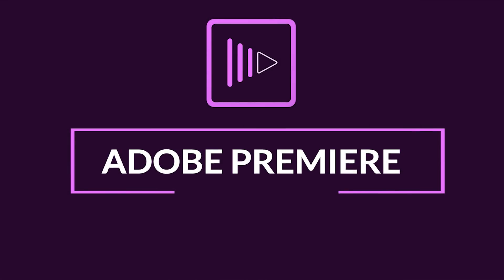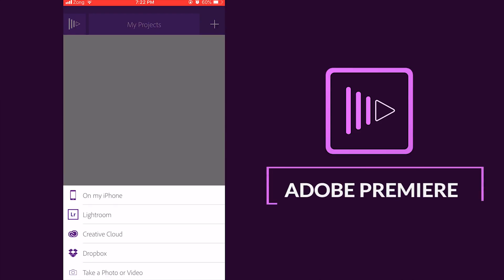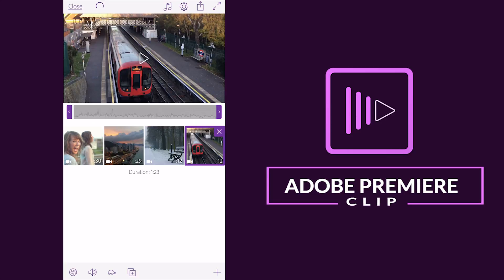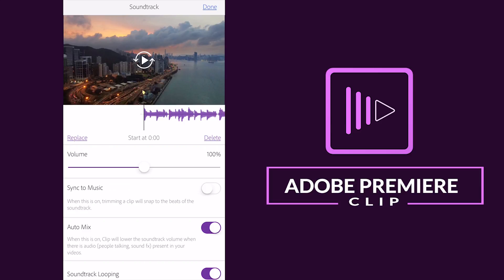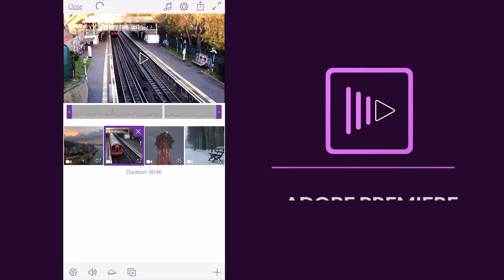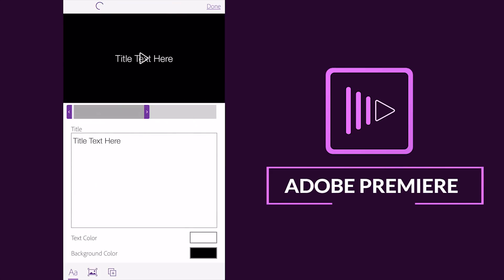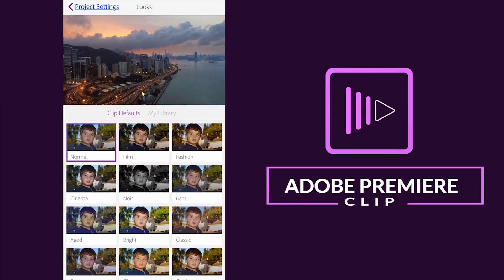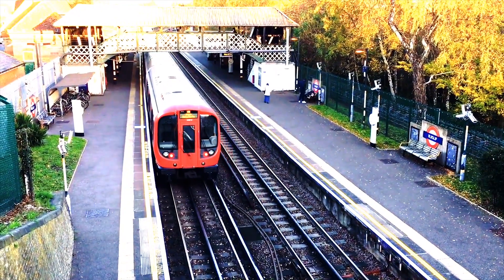How to use ADOBE PREMIERE CLIP APP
Adobe Premiere Clip is a video editing app developed by Adobe Systems and available for iPhone, Android, IPAD devices.
In this video we are going to learn with you video editing app for iOS, Android. Adobe Premiere clip Is a video editor app. You can create in a small screen and share And here to bring your pro cc on your pc to edit more refined tools . We can easily edit videos using Adobe premiere clip on our Android and iOS devices We combine clips in this app and trim this clip Insure to our social media sync to Adobe creative cloud Cerne to bring your bro what with light room and captured cc auto-sync across devices.
There are two options for creating an Adobe Premiere clip a project Automatic and freeform options in Adobe Premiere clip. Select one these options .
In this Video Tutorial you ll learn how to start editing using adobe premiere clip on iphone, ipad .
Adobe premiere clip is on iphone you can download from app store. edit your videos from your iphone and share on youtube , twitter , creative cloud library .

■ YoutTube: Digital Creations
■ Behance : Asmakhan

Digital Creations
DigitalCreations